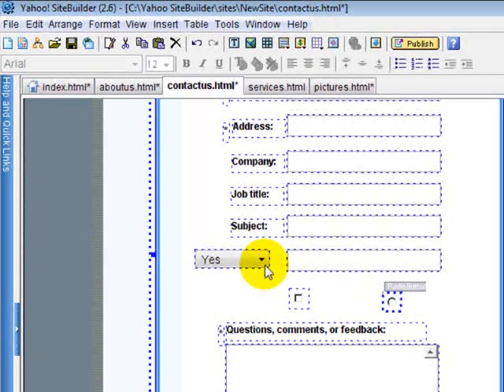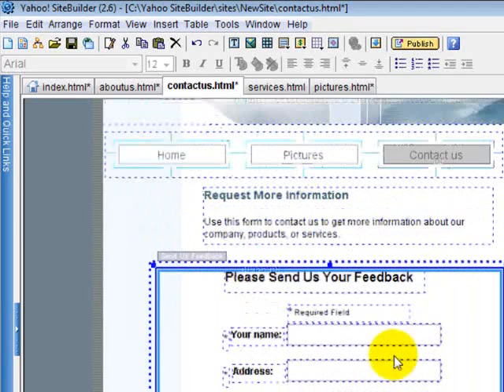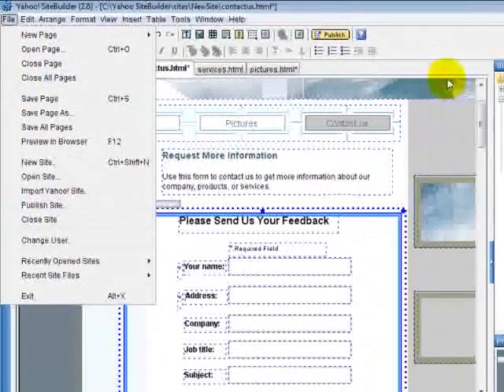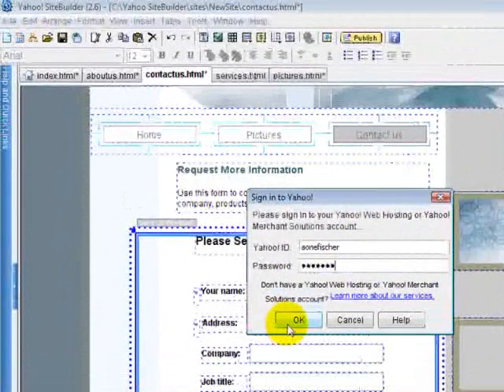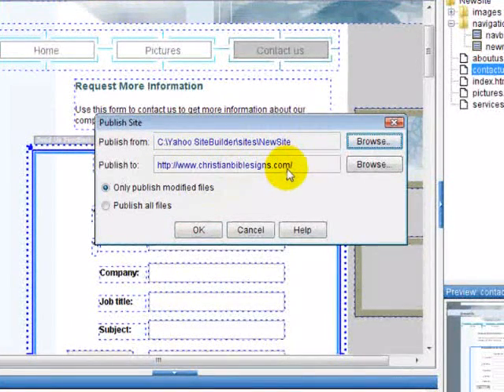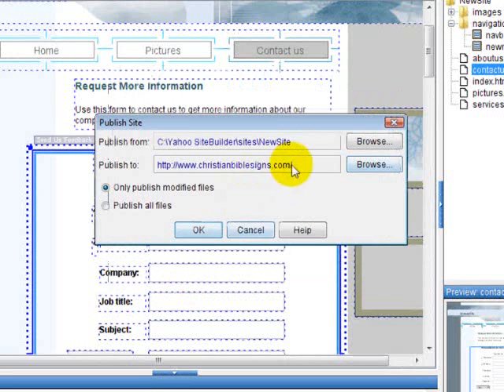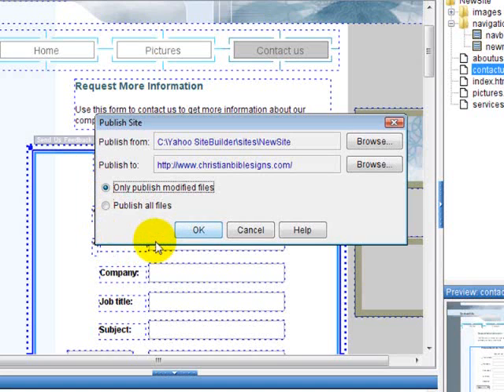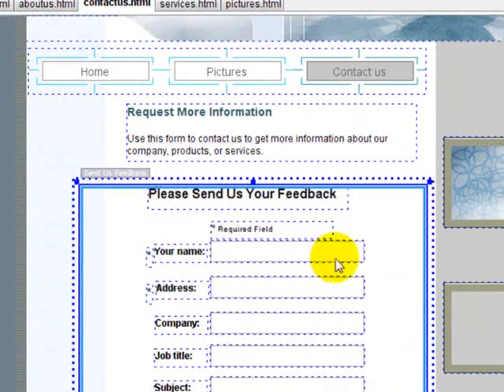Free Website Course - Publishing Your Website - Yahoo Site Builder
Get your free website course. This video will show you how to publish your Yahoo Site Builder website onto the internet. This is super easy and fast too! Go to my website for more information.